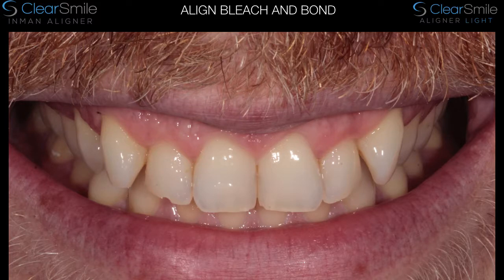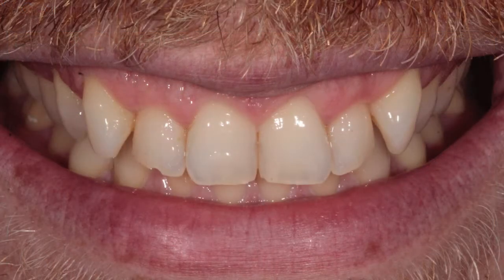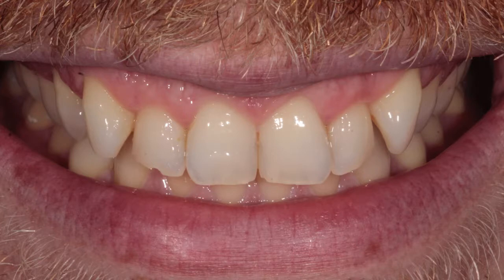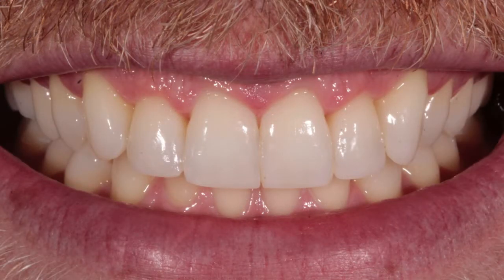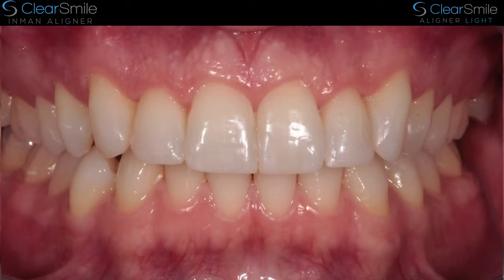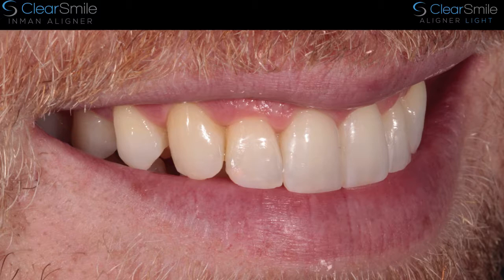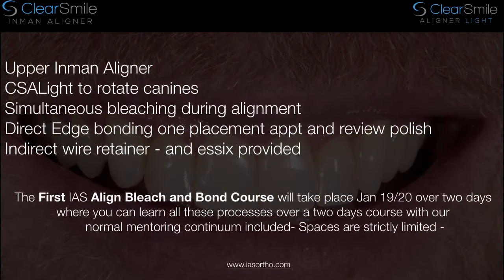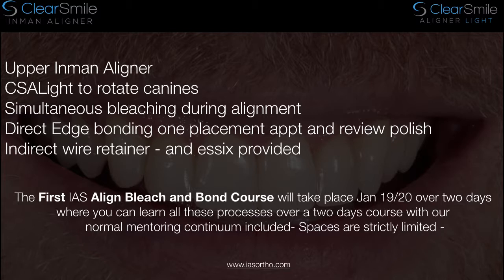IASedM1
a simple explanation of the concept ABB as taught by IAS academy-
and how this is far more than just cosmetic dentistry-